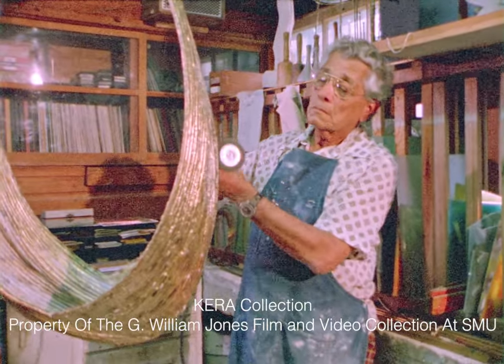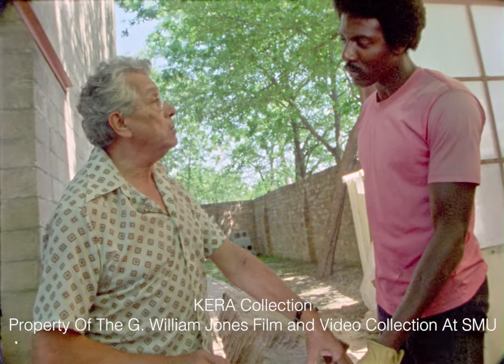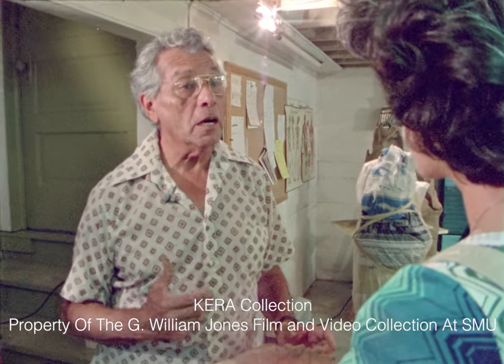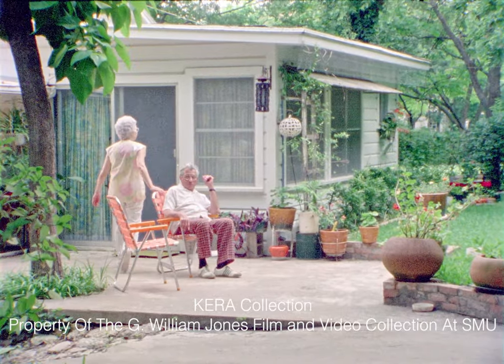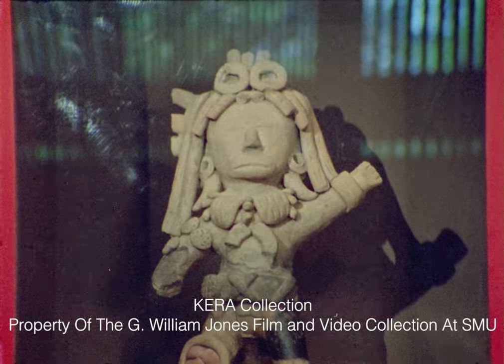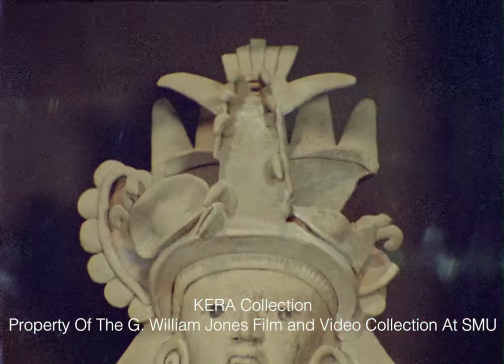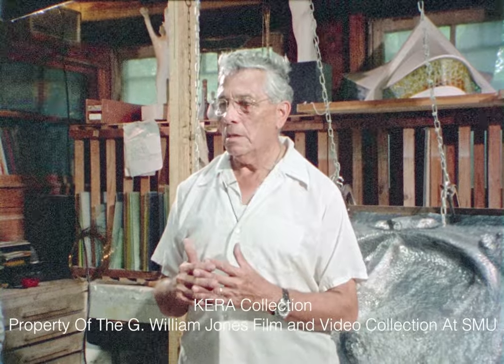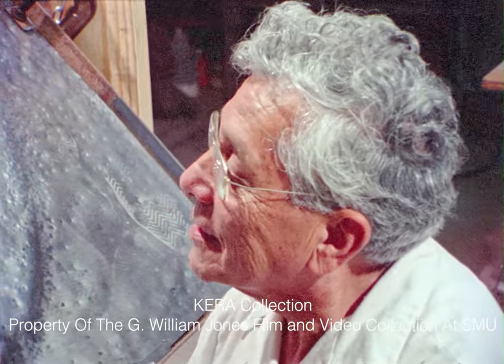KERA Profile on Octavio Medellín - Late 1970s